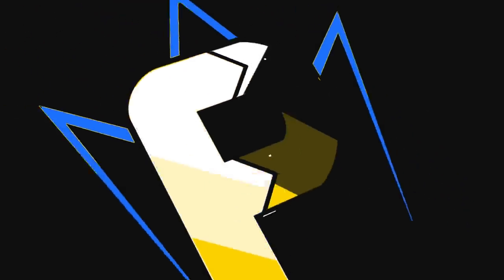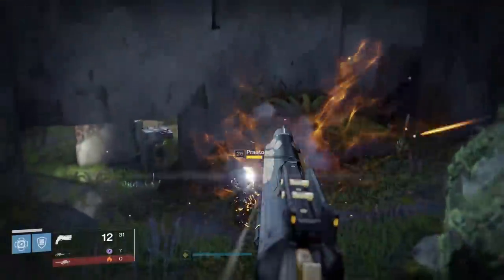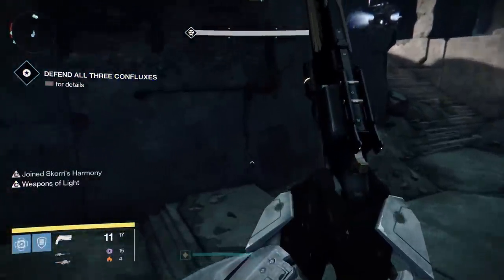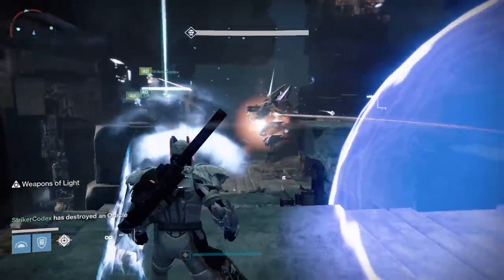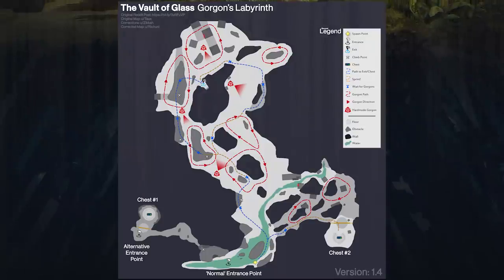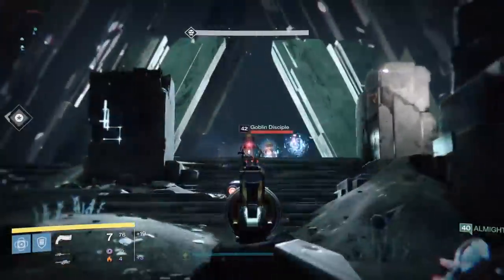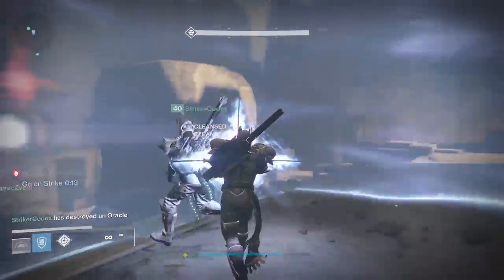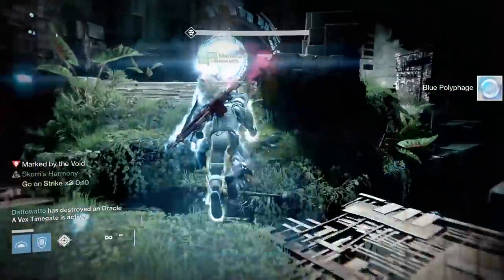Destiny 2: How to Beat Vault of Glass Raid (REFRESHER Guide, D1 Mechanics!)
Here's my refresher guide on how to beat the Vault of Glass raid, which REMINDER, is coming to Destiny 2 on May 22nd (which I'll be in the day 1 raid race for!)  Bungie has confirmed that not MUCH will be changing, so this should be a good opportunity to brush up on how the raid itself works.
Shoutout to the LONG-BARREL Patreons, of which there are only 1: LOWPEEZY!

★ CURRENT PARTNERS ★
Fallout Plays is currently partnered with…
SCUF Controllers!
ASTRO GAMING!